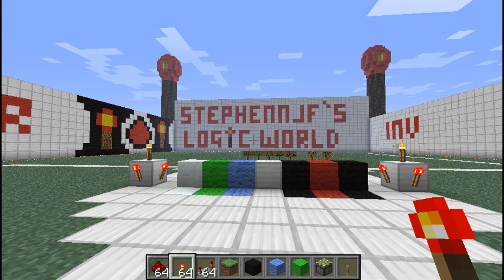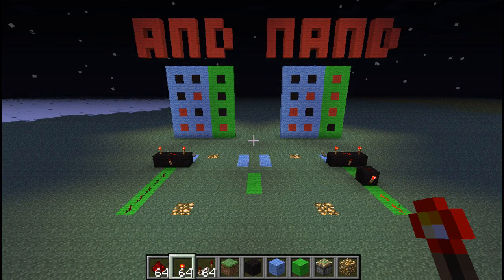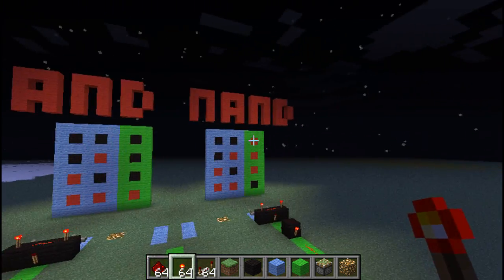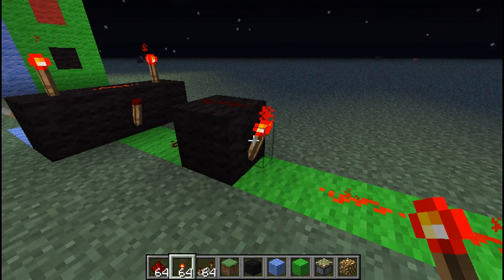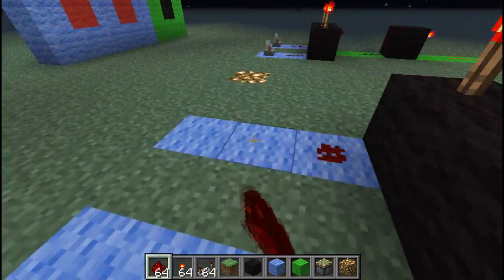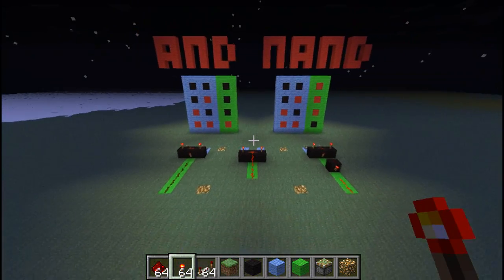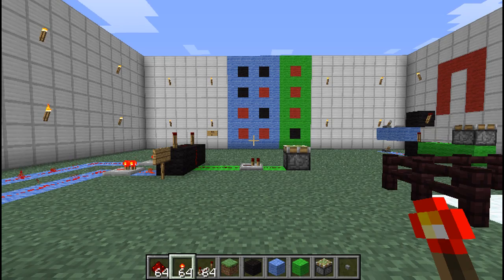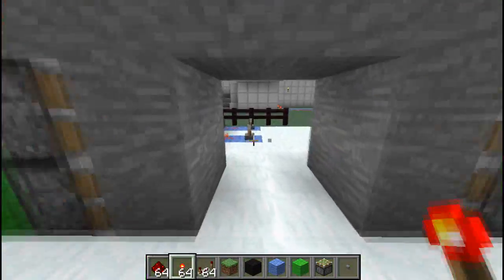[Minecraft] NAND Gate Tutorial and Its Uses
A massive redstone mini-game project is on the way. Keep tuned!  :)

Learn redstone logic gates from an electrical engineering student! The NAND gate is what we will be looking at today, along with its truth table and a way how to possibly apply it in Minecraft.